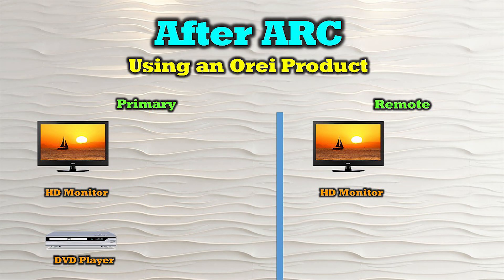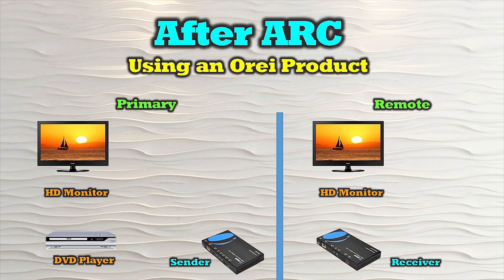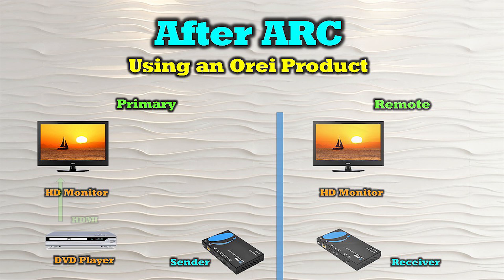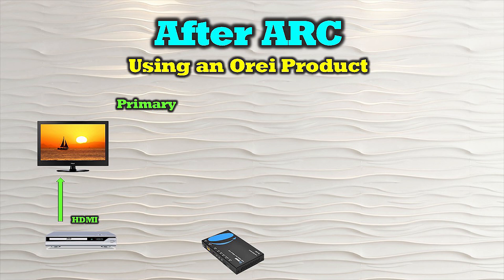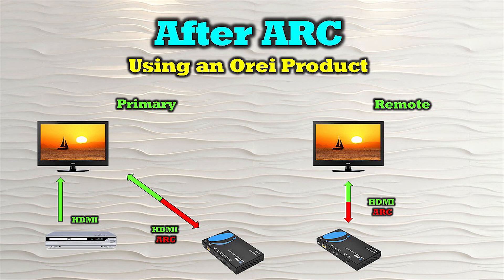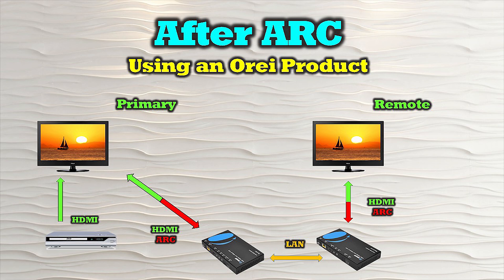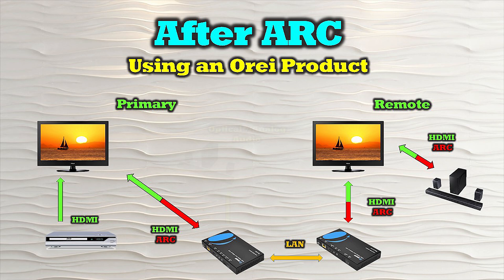What Is ARC? ARC HDMI Explained | Use with HDMI Extenders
HDMI ARC is designed to reduce the number of cables between your TV and an external Home Theatre System or Soundbar

This video will help you understand ARC on New HD TVs.

HDMI ARC is designed to reduce the number of cables between your TV and an external Home Theatre System or Soundbar. The audio signal is capable of traveling both ways to and from the speakers, which will improve the sound quality and latency of the signal.

ARC uses an HDMI cable to send audio from a TV back to a receiver or a sound bar. That means you can use a single cable for both audio and video, for example from the Netflix app built into your TV or from a connected game console, and use your TV for switching.